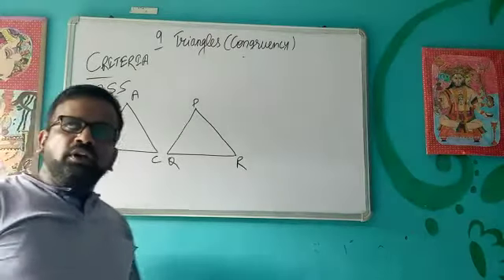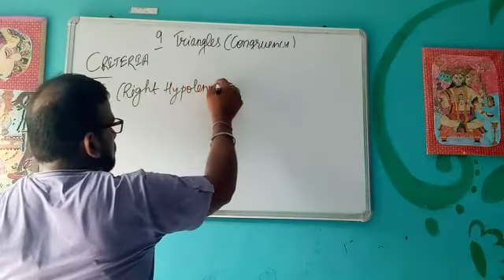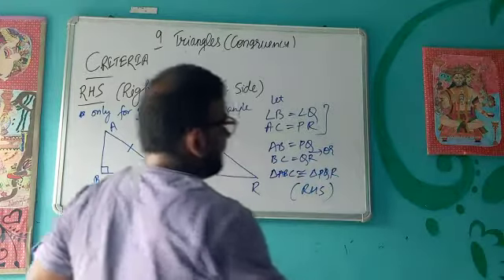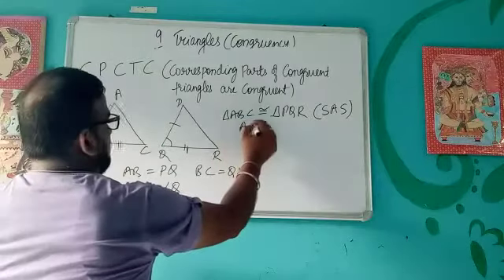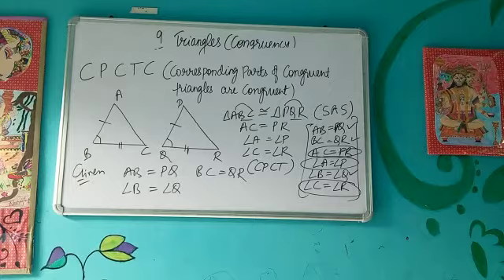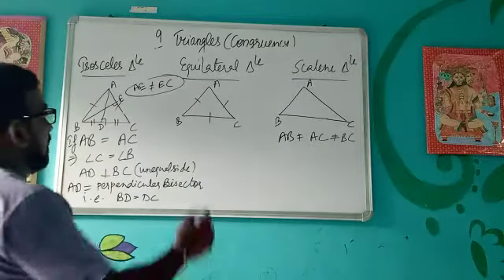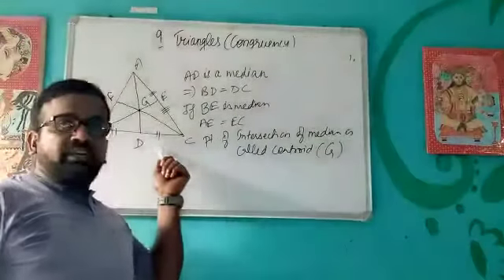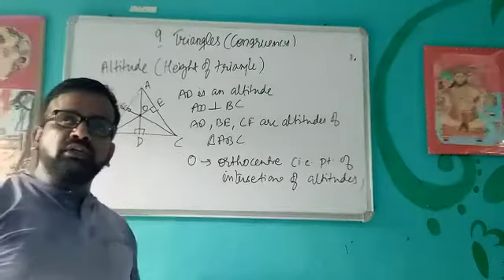CH 9 CONGRUENCY OF TRIANGLES 1(contd..)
properties of triangles and important terms related to triangle